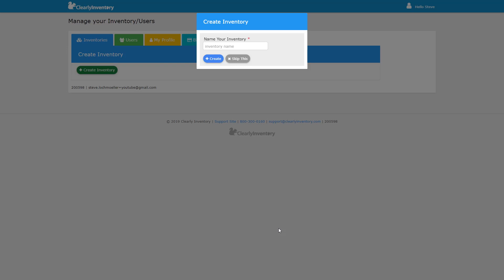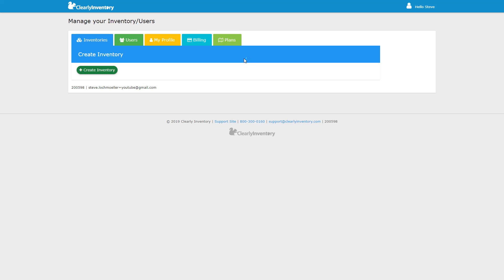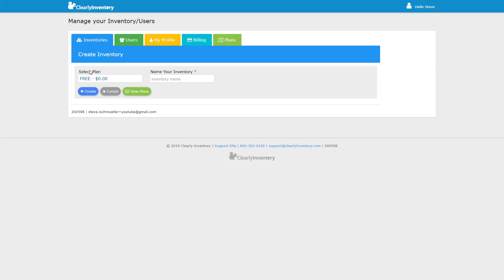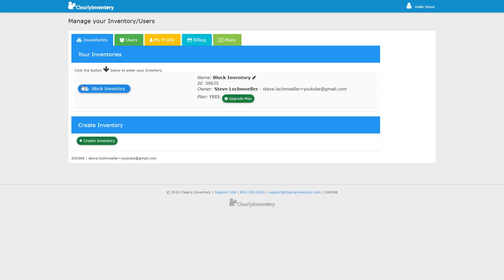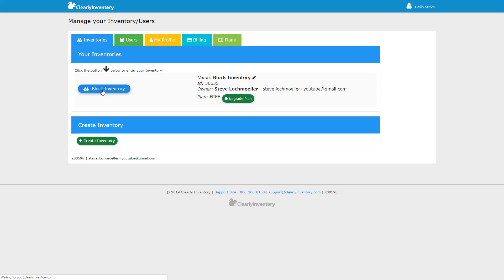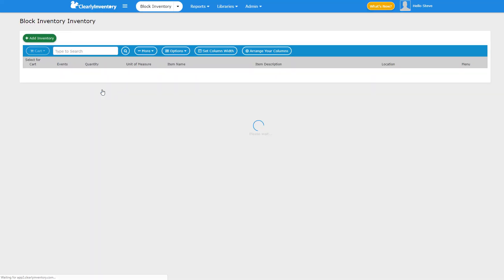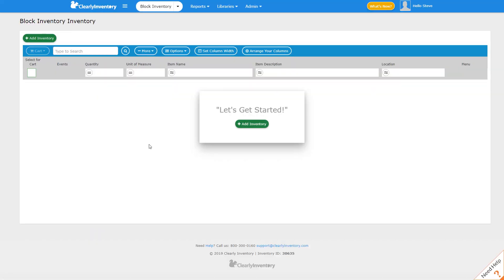1001 - Creating an Inventory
This video will show you how to name and create your first inventory.